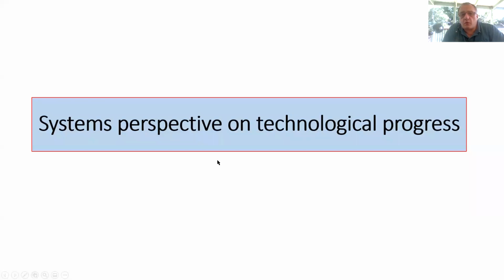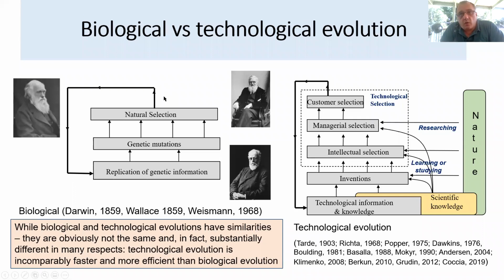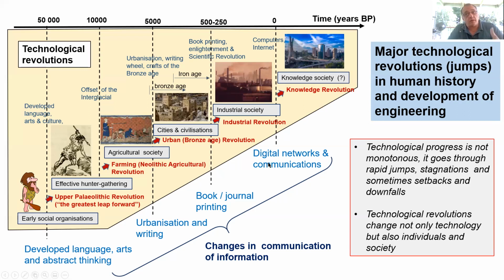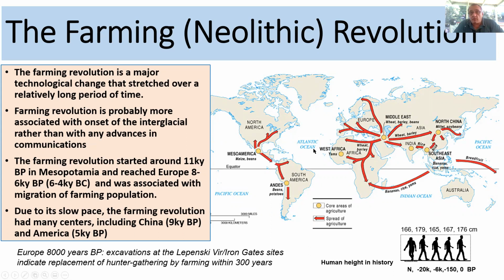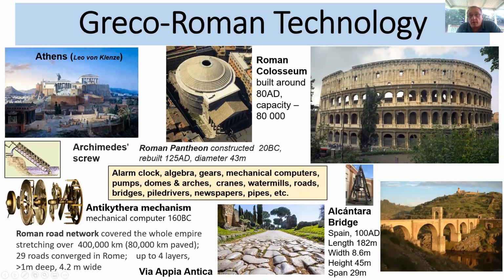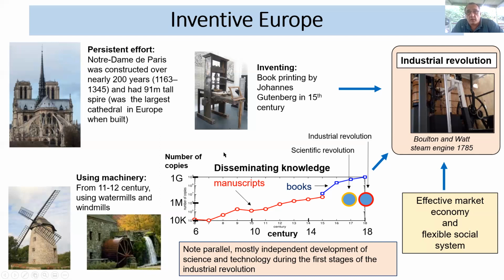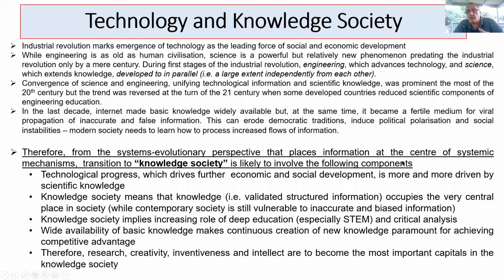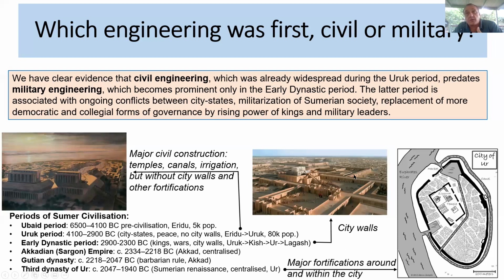major technological revolutions in human history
UQ lecture for engineers giving a complex systems perspective on the four biggest technological jumps in human history. Uneven pace of technological progress. Emergence of technological evolution and a possible transition to knowledge society.